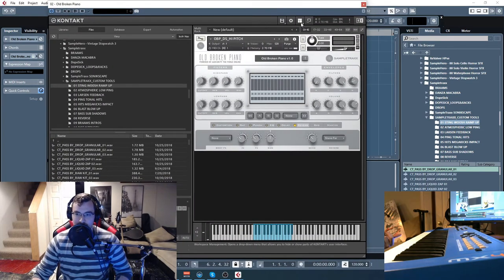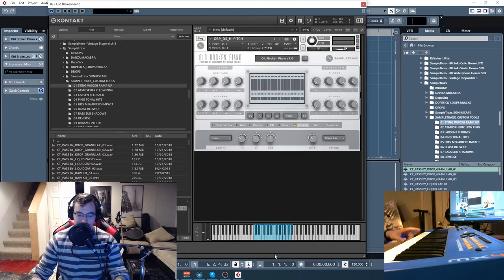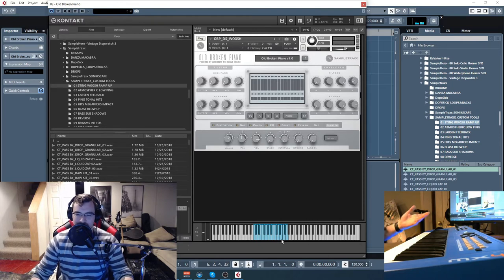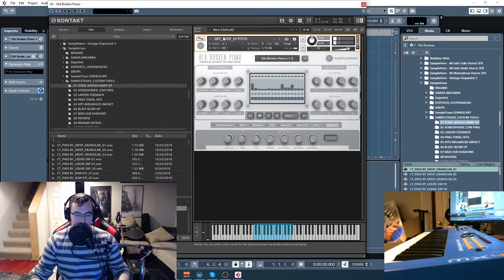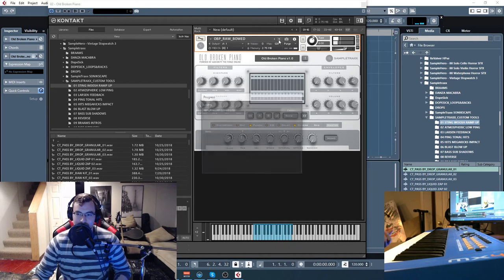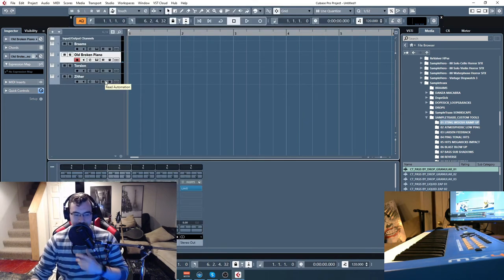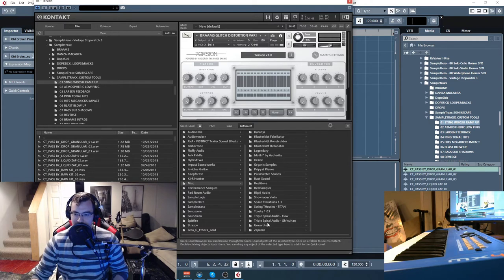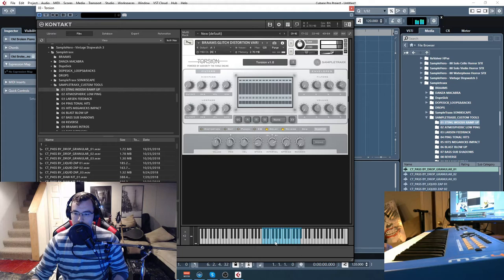Brand New in The APD Shop – Bleeding Edge Sound Design from Sampletraxx!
We now have some brand new products in the shop, from developer Sampletraxx, whom many of you will be familiar with from our previous deals and livestreams! Sampletraxx is a leading developer of cutting edge sound design for horror/action music and aggressive trailer sounds. Many of their sounds have been used in AAA film and video game trailer campaigns, and now you can have access to all the latest sounds at the best prices with your rewards points!